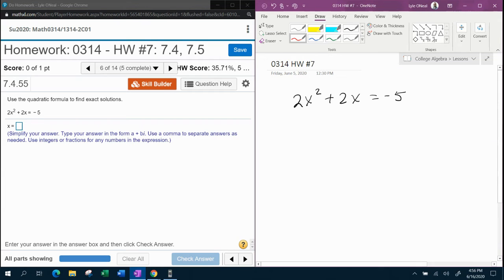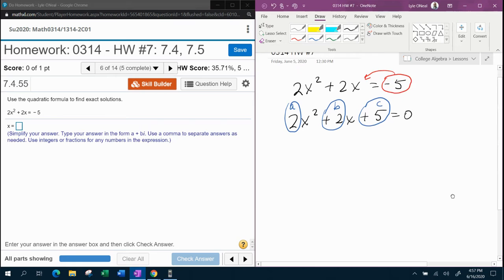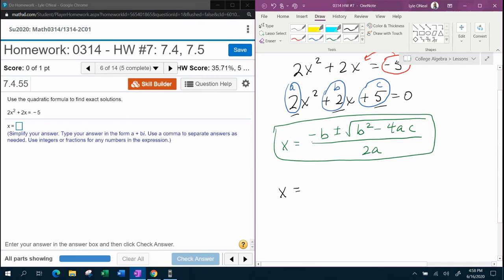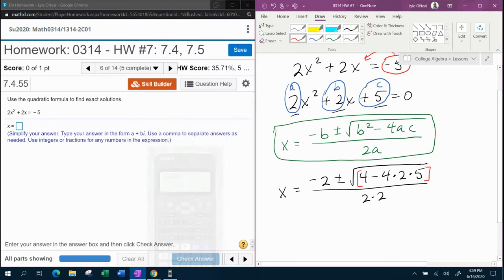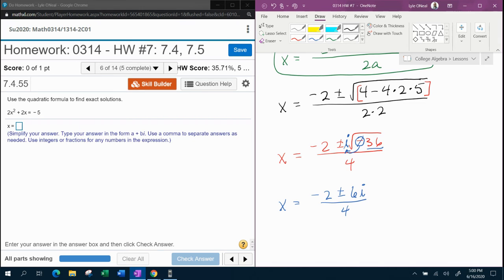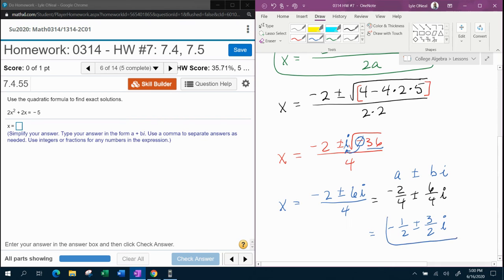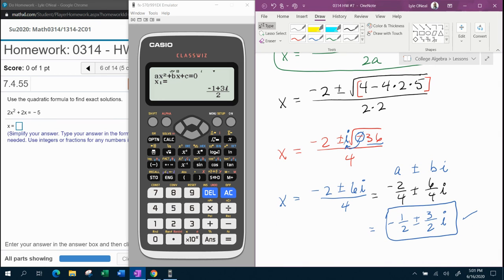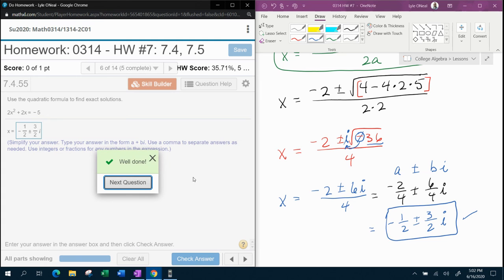College Algebra Coreq - HW 7: Question 19 - MyLab Math